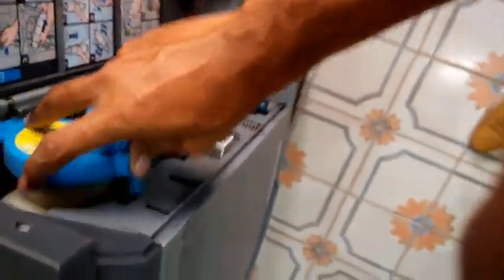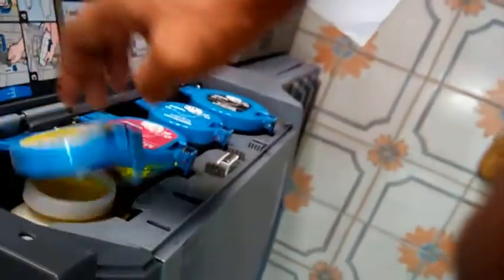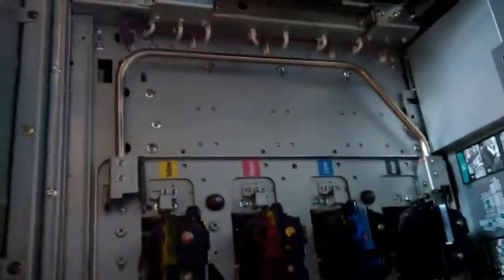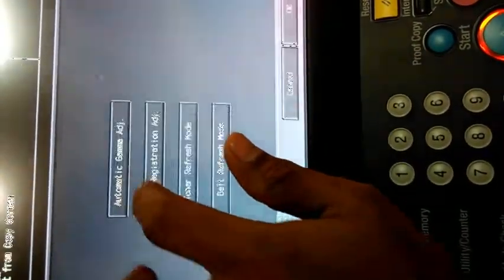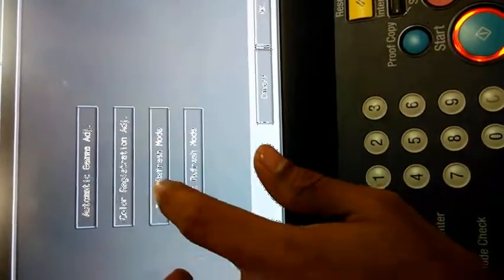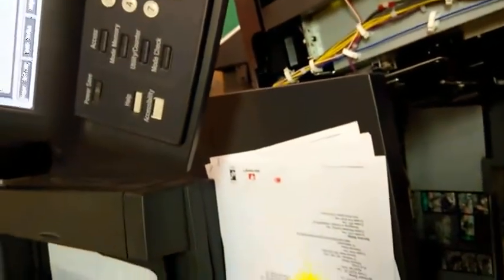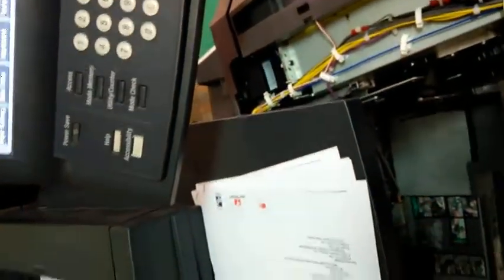how to solve C 2421 2422 2423 2424 errors in konica minolta C 6500 6501 5500 6000 7000 5501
C 2421  Yellow
C 2422  Magenta
C 2423  Cyan
C 2424  Black

here i am discussing about Konica Minolta C 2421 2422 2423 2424 error codes

C 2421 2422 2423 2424 errors in Konica Minolta C 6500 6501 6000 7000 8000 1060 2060 are developer related errors i.e toner density is low in the particular developer with respect the code on display

C 2421 error in Konica means yellow toner density is lesser to the specified  in Yellow developer unit

C 2422 error in Konica means Magenta toner density is lesser to the specified  in Magenta developer unit

C 2423 error in Konica means Cyan toner density is lesser to the specified  in Cyan developer unit

C 2424 error in Konica means black toner density is lesser to the specified  in black developer unit